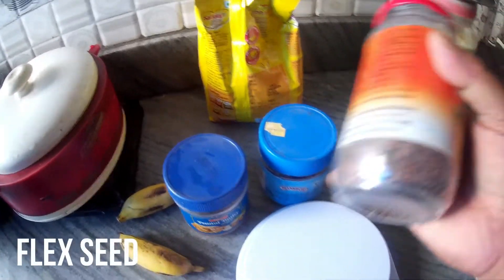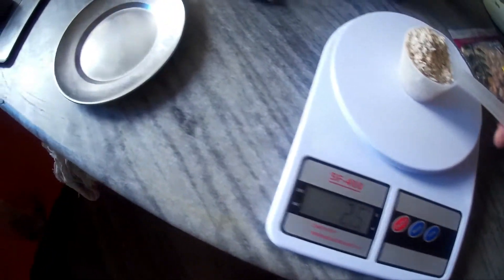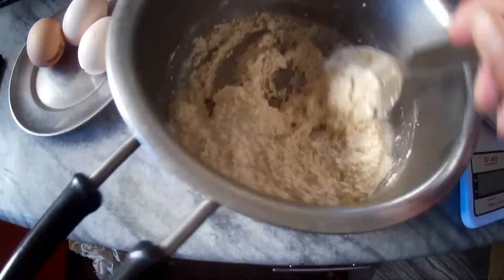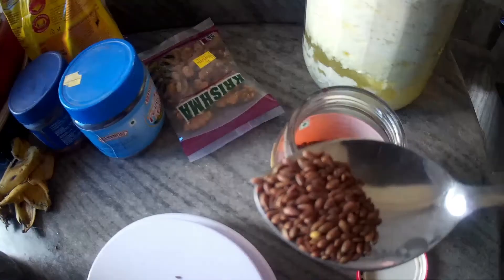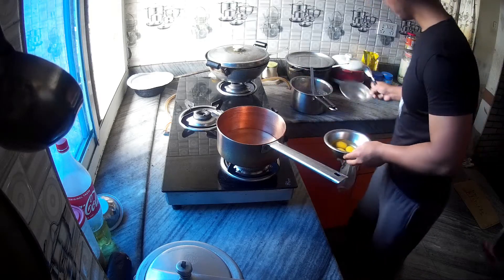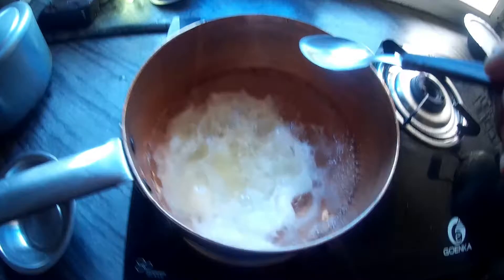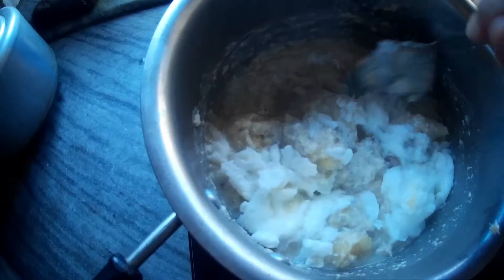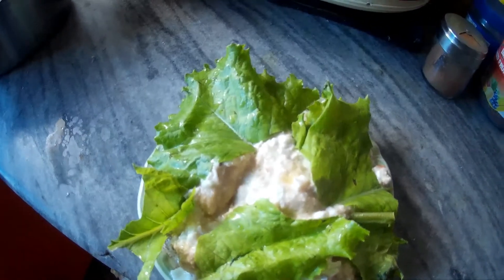How To Make Oats Breakfast || 8 weeks shredded program || Fitness Gun